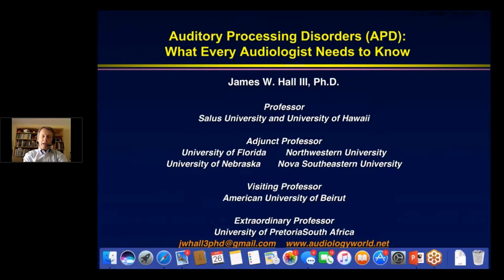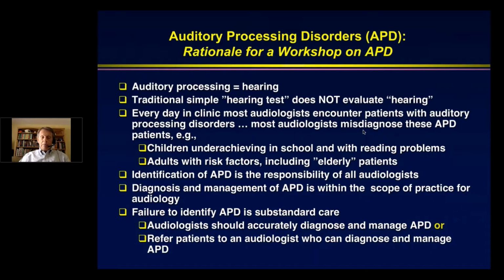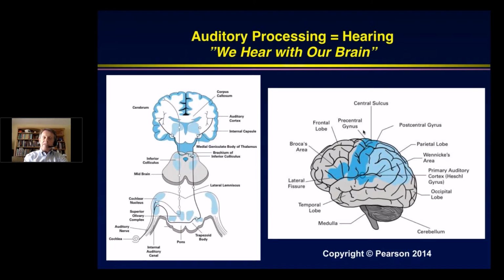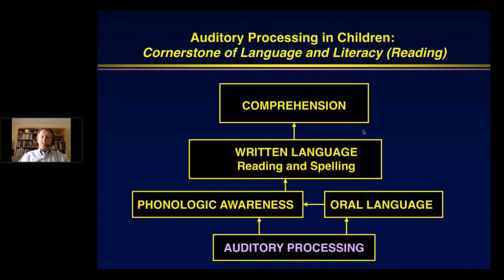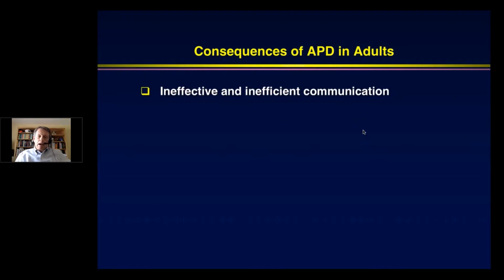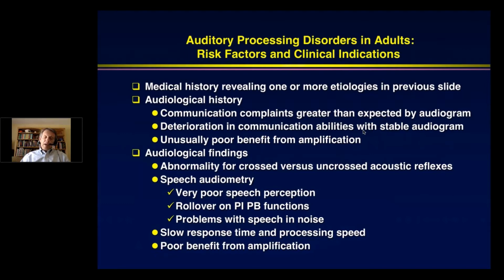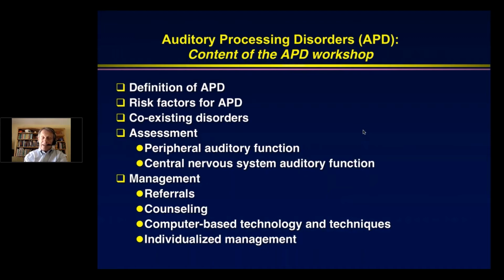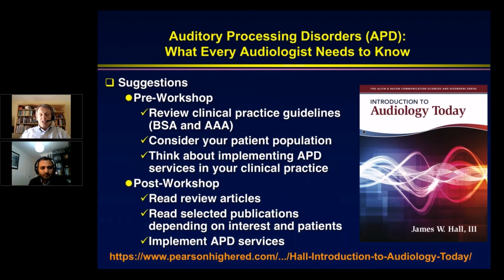Audiology Planet Webinar: Why audiologists need to know about APD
We organise a variety of world class courses in paediatric and adult audiology topics.

In this particular webinar, Dr James Hall is explaining why audiologists must have an understanding of auditory processing disorders. This doesn't mean that every clinician need to be proficient in both diagnosing and managing APD.

Furthermore, Dr Hall provides an overview of what he and Dr Harvey Dillon (Australia) will be covering in the forthcoming workshop on Auditory Processing Disorders- a two day event on 15th-16th May 2017 at Greenwich, London